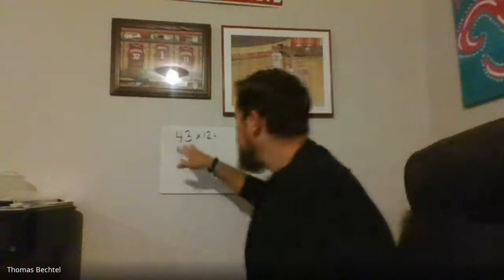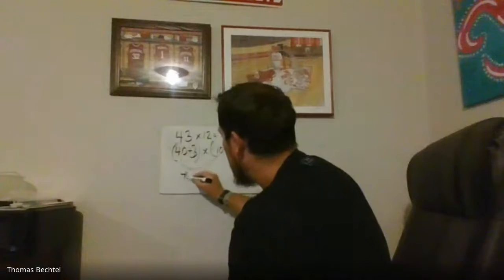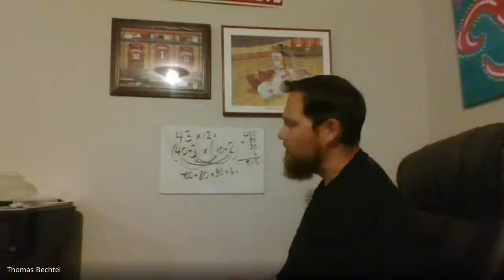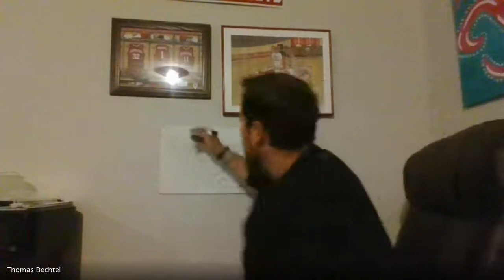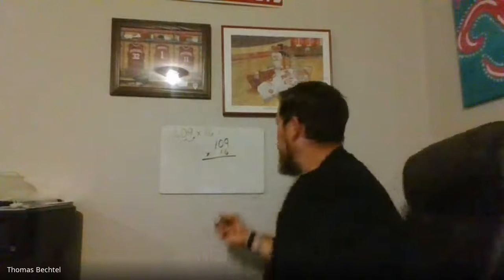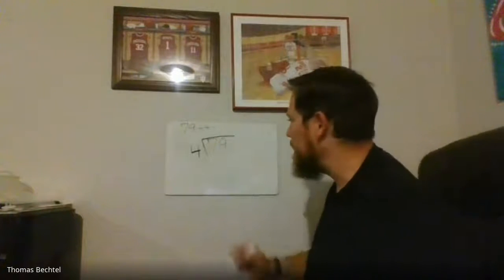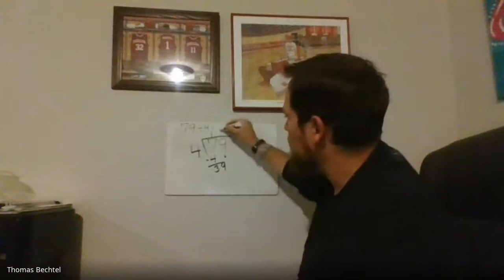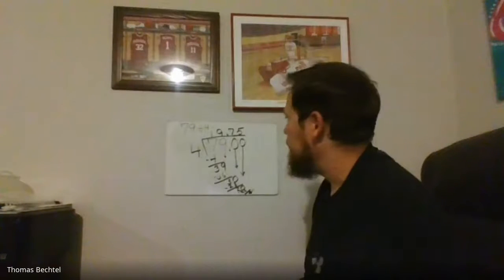Multiplication and Division Video 1